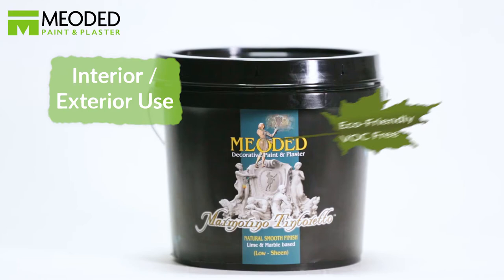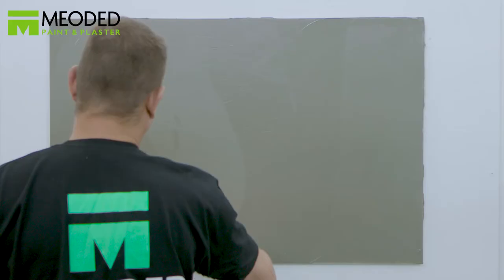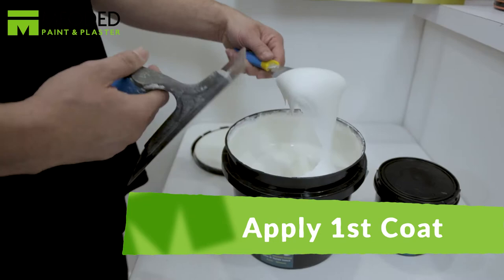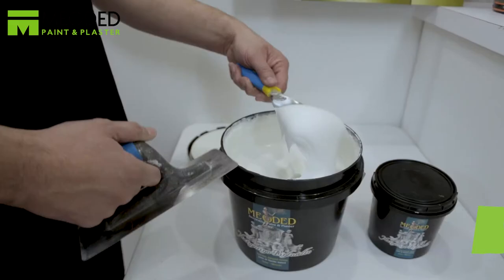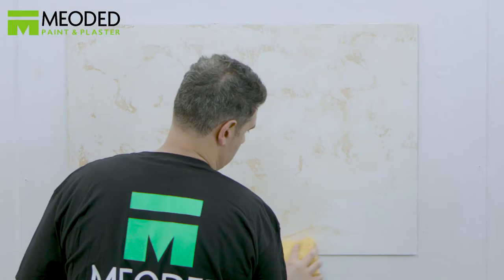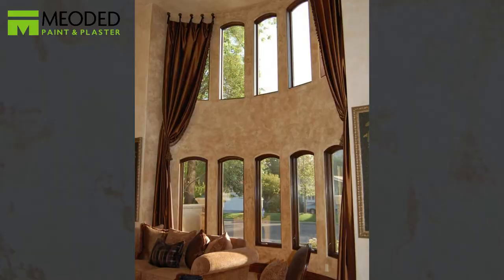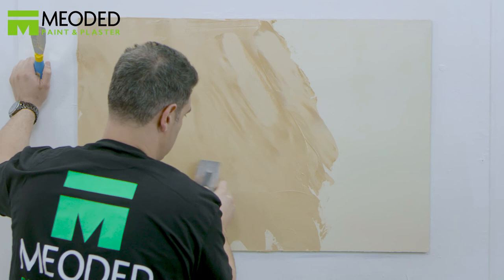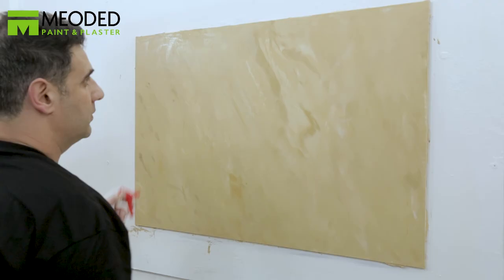Marmorino Venetian Plaster Application- Marmorino Tintoretto- Meoded Paints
Marmorino Tintoretto Venetian Plaster is a natural lime and marble dust paste, which is used as an interior and exterior decorative wall plaster. Tintoretto™ is a contemporary version of the traditional smooth Italian Venetian stucco which is known for its warmth and dramatic appearance.
In this Venetian Plaster tutorial, you will learn how a wide range of textures can be achieved with Marmorino Venetian Plaster including marble-like, smooth finish, distressed, or natural stone looks. Due to its natural lime plaster makeup, Tintoretto™ allows for the creation of a slight matte, or a slight sheen finish depending upon type of application.
Display #11,12,13,14